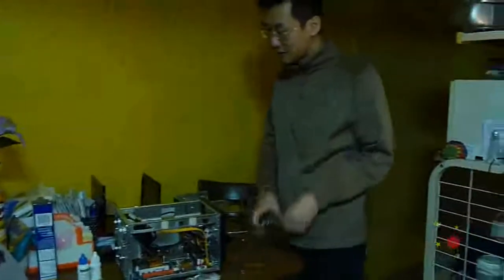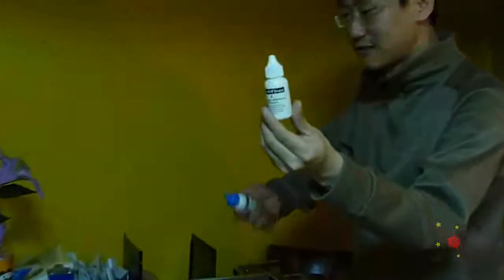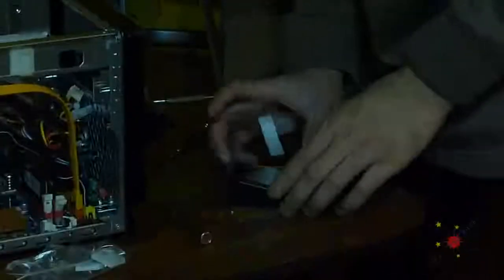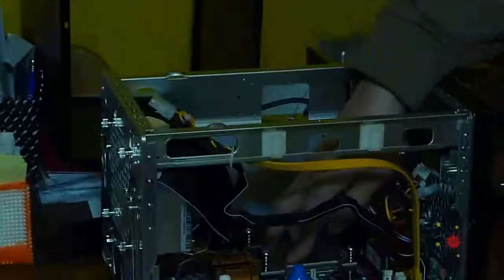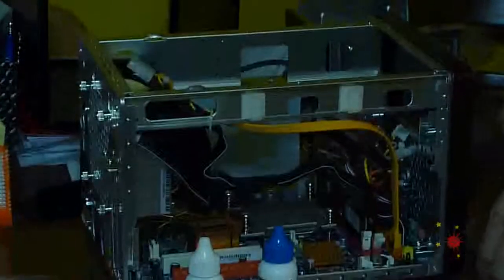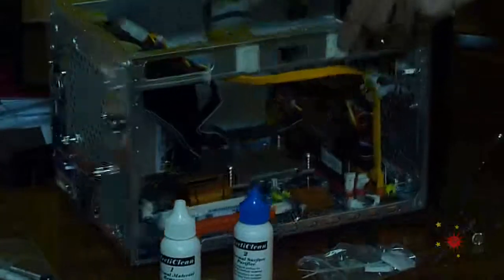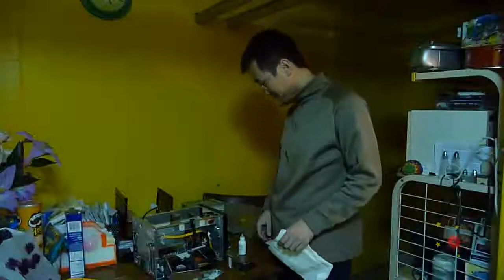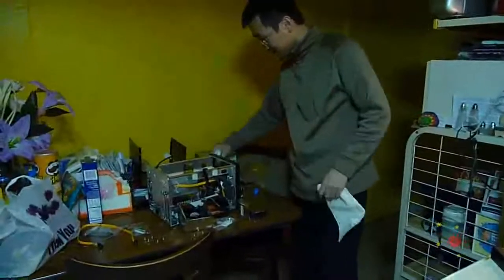Shuttle SA76G2 Computer PC Builds Part 3 of 3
The End to learning how to build your own computer. Doesn't include installing OS. that's pretty easy to do. just put the cd in and your done.